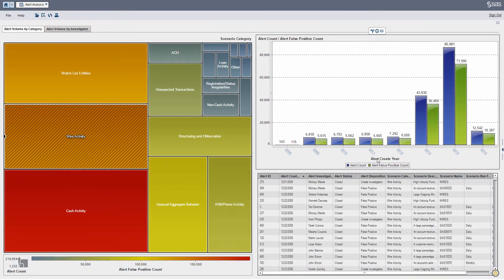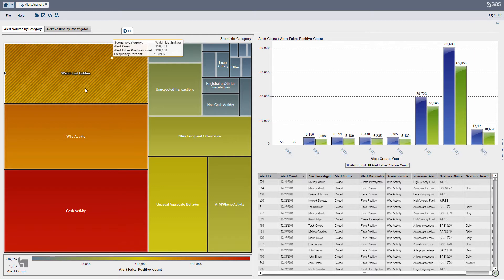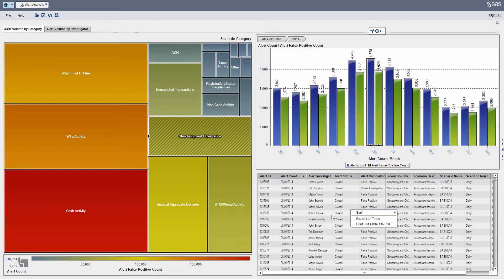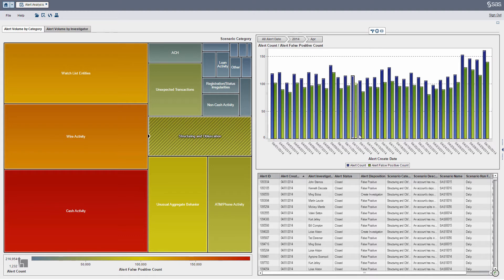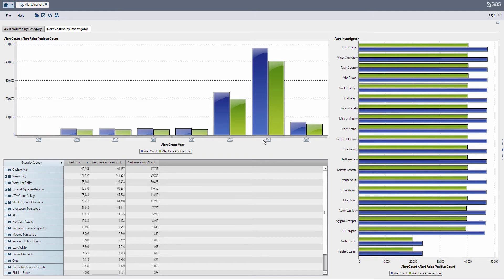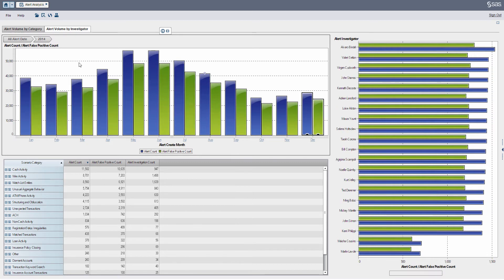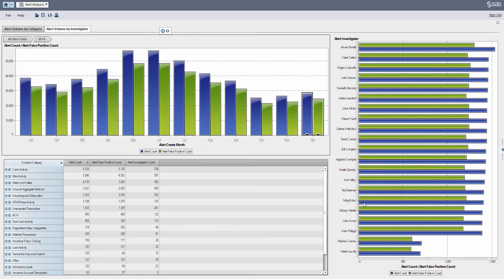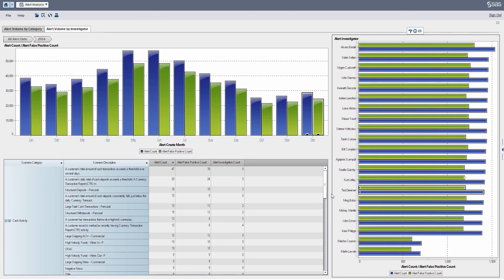AML QuickStart: Alert Analysis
Technical demonstration of the Alert Analysis report as a part of the AML Discovery and Reporting Quickstart service offered by Zencos Consulting. This report breaks down alerts fired from AML scenarios over time, by investigator, and by the scenario type and category.

For more information about the AML Discovery and Reporting QuickStart service,